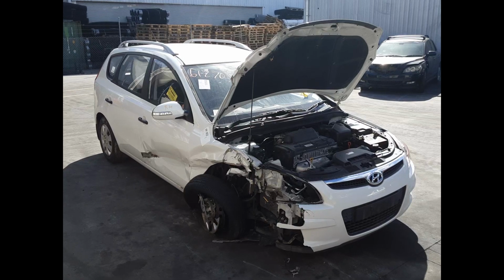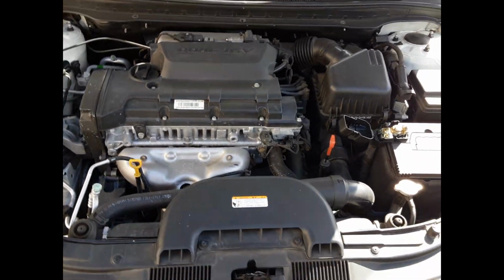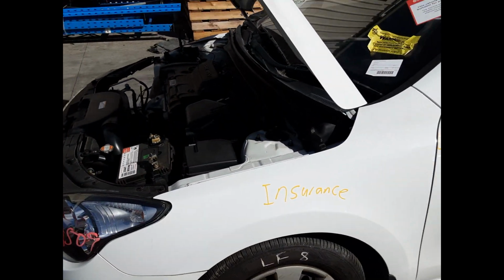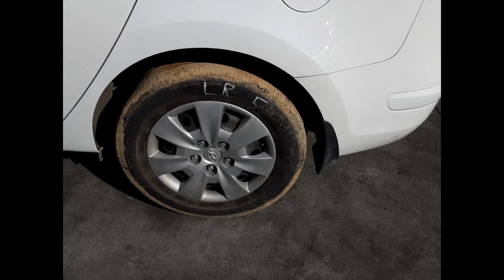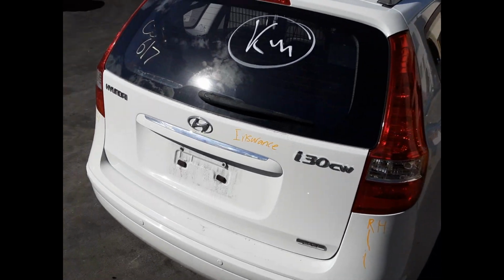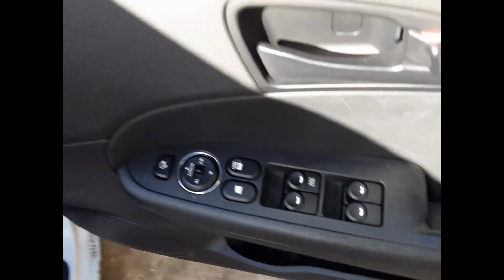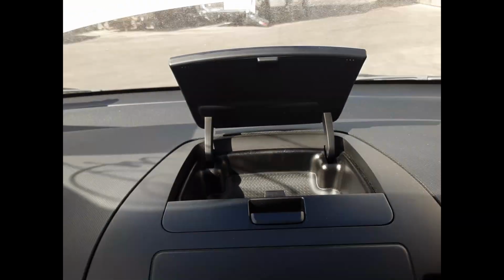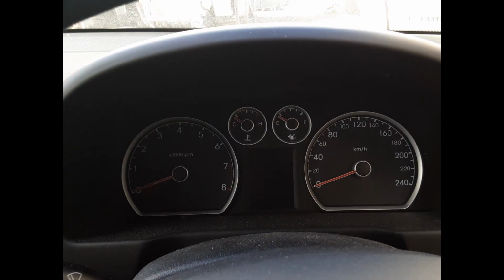Wrecking – 2012 Hyundai i30 – Automatic FWD 5627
2012 Hyundai i30– Automatic   5627
2.0 Litre 4 Cylinder Petrol
Stock # 5627
Hi, this is Chris from Total Parts Plus. And today, we have a 2012 Hyundai i30 SX wagon, stock reference number 5627.
This shape runs from the 9th month 2007 through to the 4th month 2012. It has a G4GC two litre, four cylinder petrol engine backed by an automatic front wheel drive transmission. G4GC two litre, four cylinder petrol engine
With the radiator grill, left-hand headlight, left-hand fog light. Left garter piece has no damage. Left power door mirror, left front, 15 inch steel rim with a good tyre. Left front door has one small dent. Left rear door has no damage. Left rear 15 inch steel rim with a good tyre.
We have the left-hand tail light, tidy rear bumper cover. Tailgate has no damage. Right-hand tail light, right rear 15 inch steel room with a good tyre. Right rear door has no damage. And a right power door mirror.
We have the driver's side door trim, power window master switch. This vehicle is fitted with black cloth interior. Automatic gear shifter, heater controls, single stack CD player, top glove box, interior mirror, courtesy lamp, left-hand sun visor, right-hand sun visor, instrument cluster and a tidy three spoke vinyl steering wheel with cruise control.

Ebay Store:  Total Parts Plus 1